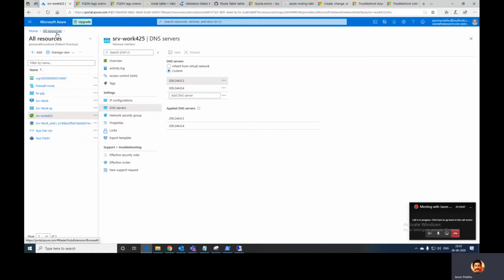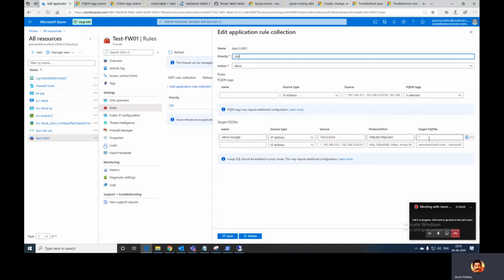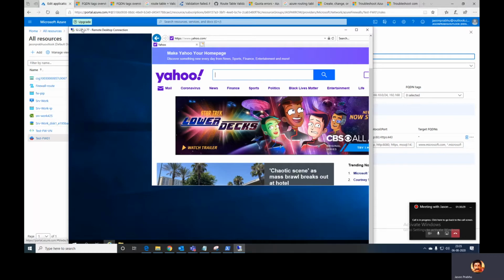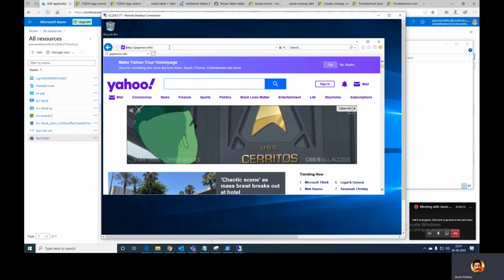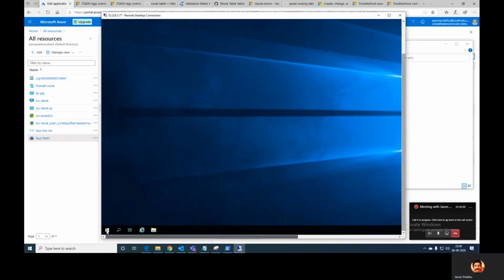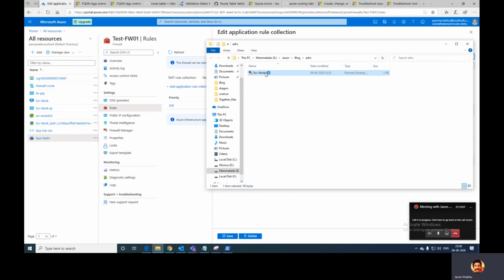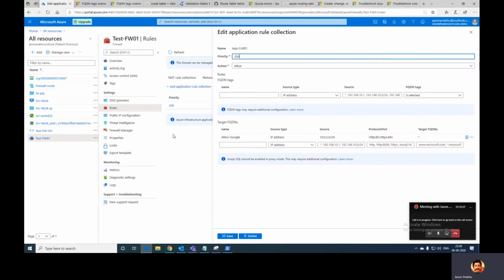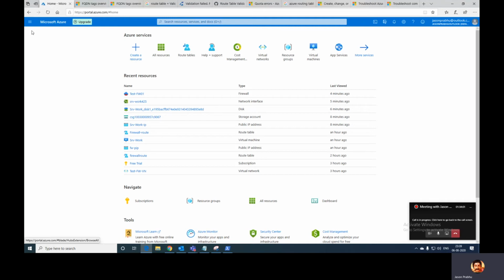Azure Firewall Tutorial : Azure Firewall Final Testing - Part 9